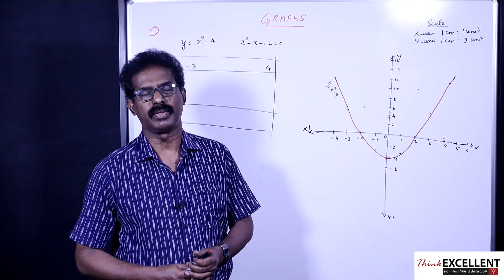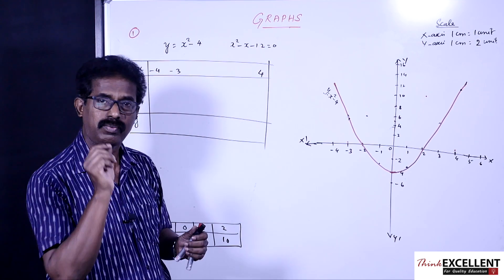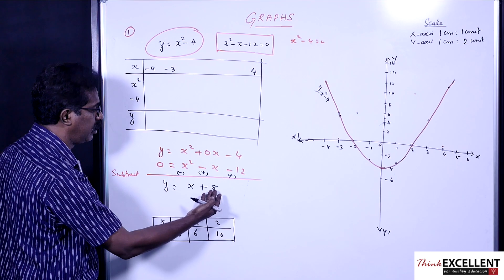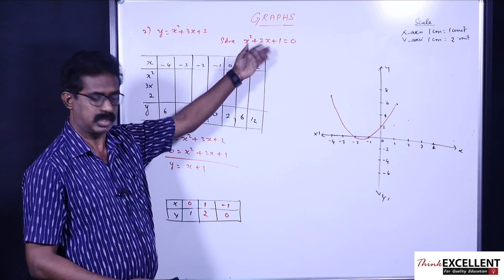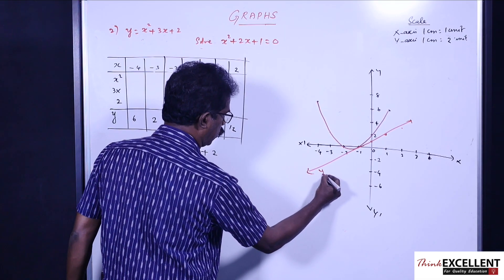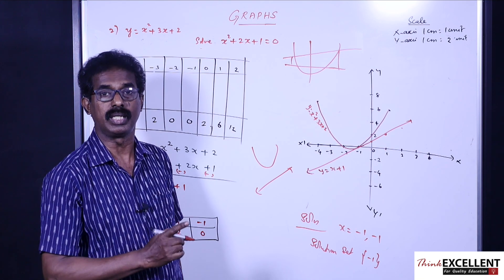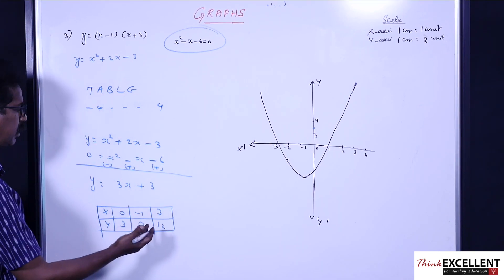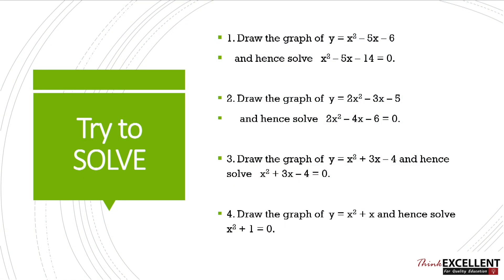Quadratic Graphs | Advanced | Class 10 | Tamilnadu New Syllabus | D.Jacob Selvaraj | 2020